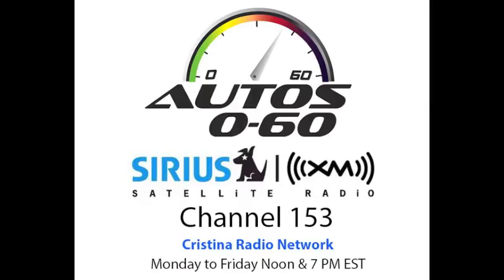Autos 0 60 2014 Maserati Ghibli at Pebble Beach